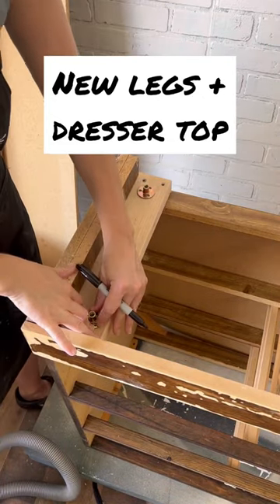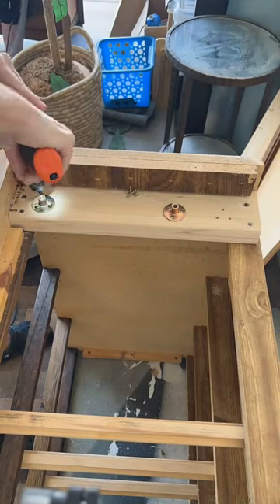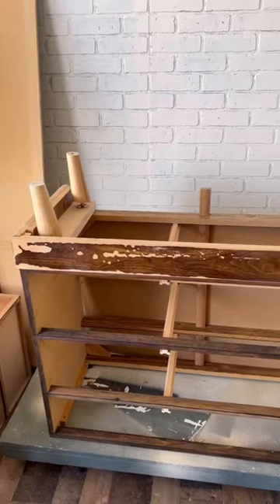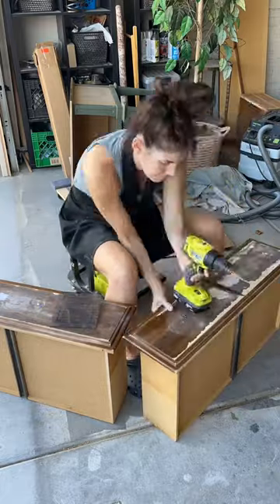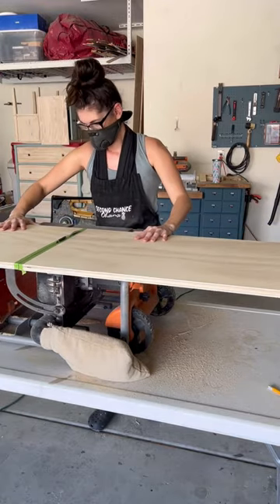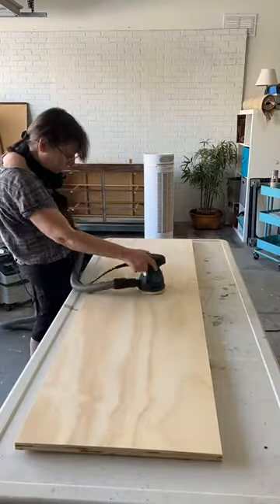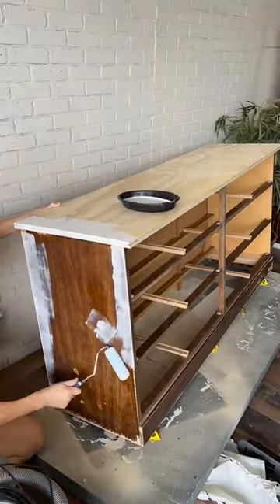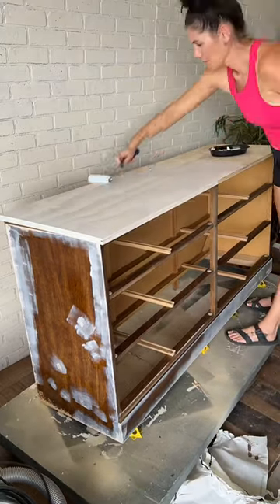New legs and a new top for our greenflipoff challenge dresser! Stay tuned to see the final results!